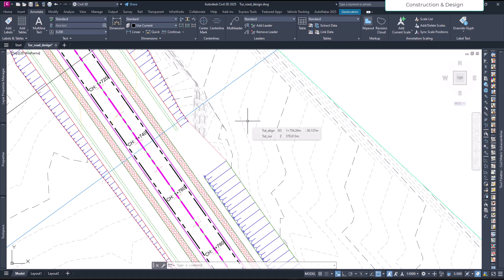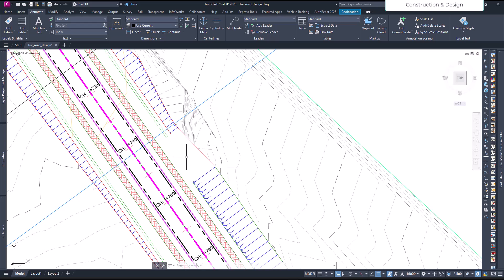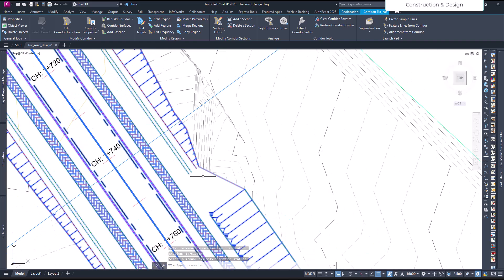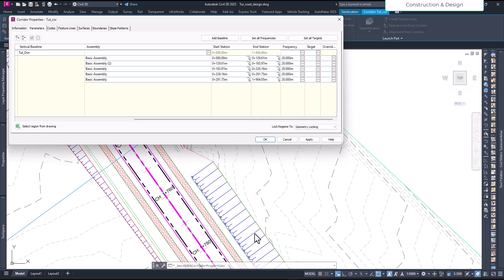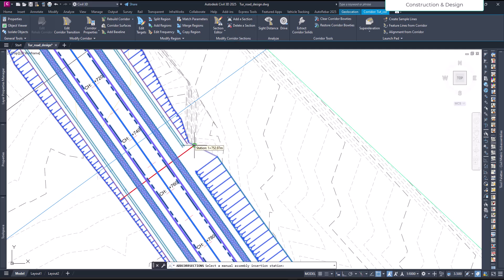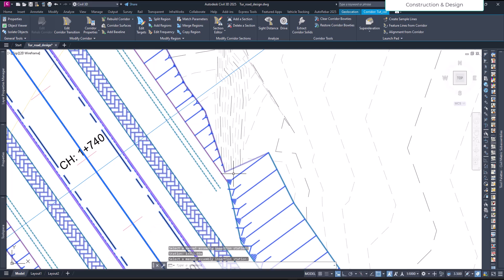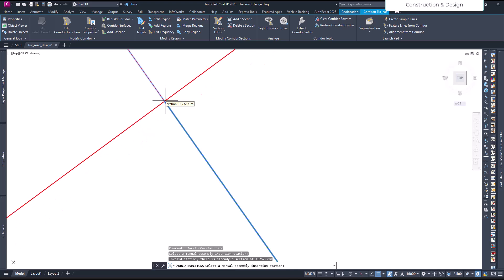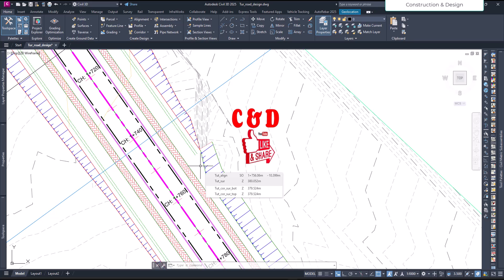Fix Cut Fill transition zone corridor issue in Civil 3d